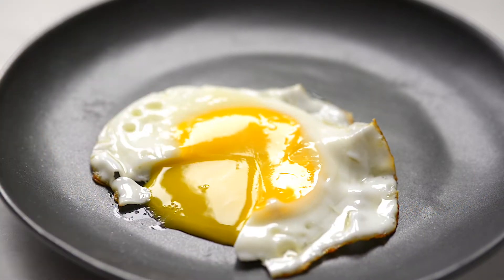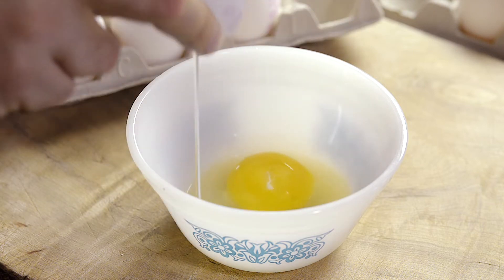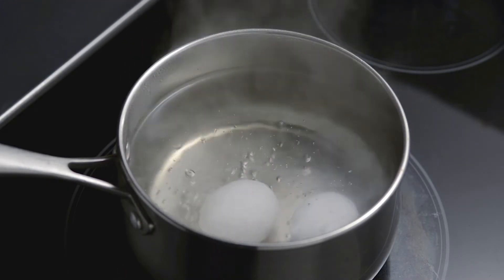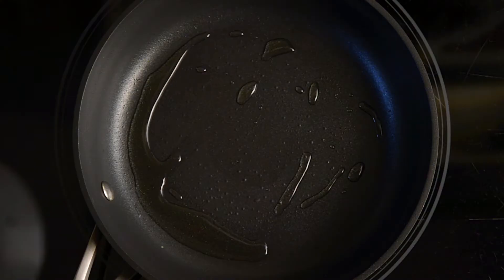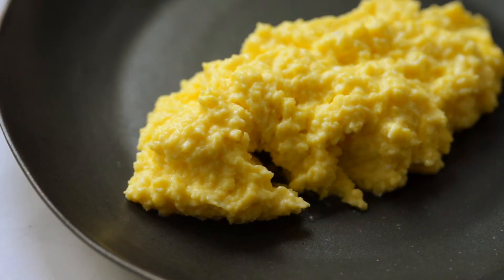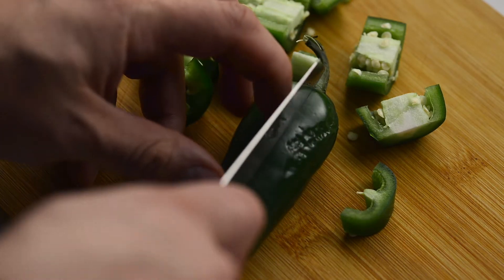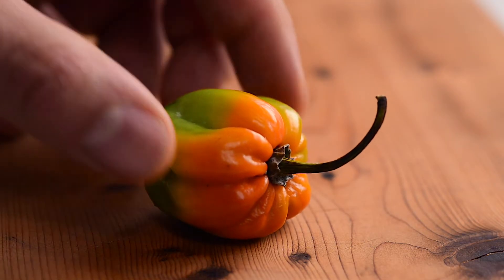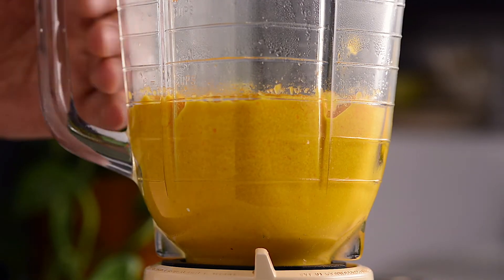How to Cook Eggs - 5 Ways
We show you 5 ways to cook eggs: Scrambled, Poached, Hard-Boiled, Over-Easy, Sunny Side-Up. We also share two salsa recipes for your eggs! It's best to eat protein in the morning, and eggs are a fantastic source of protein and also are tasty and quick to make!

At just 78 calories each, eggs are an efficient, rich source of protein and vitamins. A large egg contains about 6 grams of protein. Eggs also are a good source of other nutrients, including vitamin D (which aids bone health and the immune system) and choline (which helps metabolism and liver function, as well as fetal brain development).

Egg yolks also can be good for the eyes; they are significant sources of lutein and zeaxanthin, which have been found to reduce the risk of cataracts and macular degeneration, the leading cause of blindness in people 55 and older.